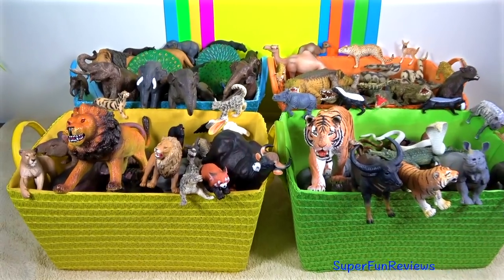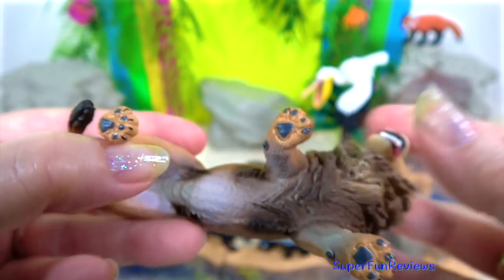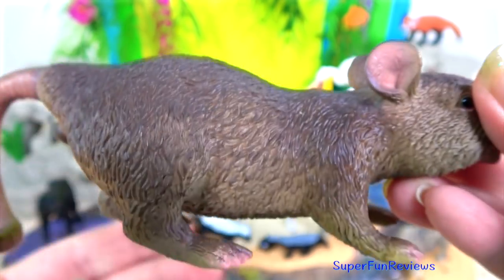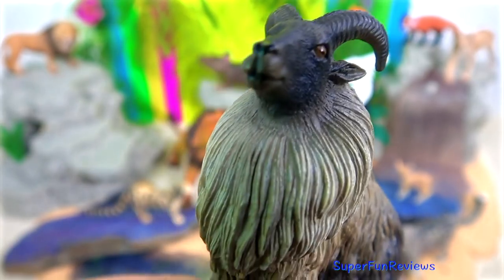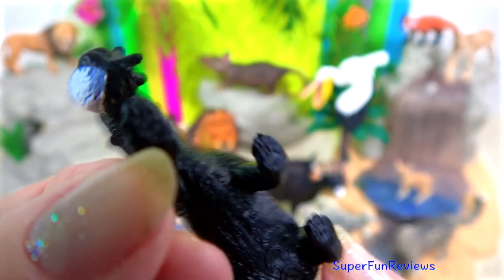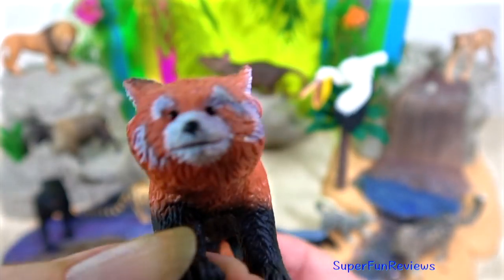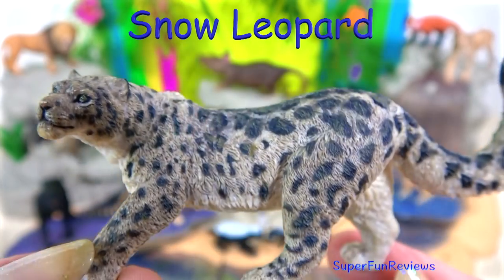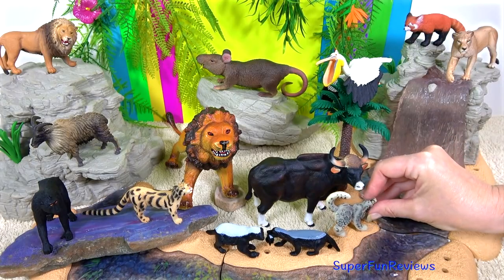Learn about Wild Animals 🐯 INDIAN ANIMALS 🐊 Safari Toys For Kids - Learn Zoo Animal Names and Sounds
Amazing Safari Wild Animals 🐯 INDIAN animals 🐊 Toys For Kids - Learn Zoo Animal Names, Sounds and Fun Facts! Learn about Indian safari wild animals. Educational and in english. Enjoy